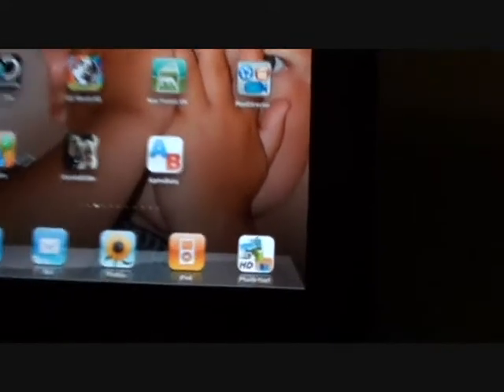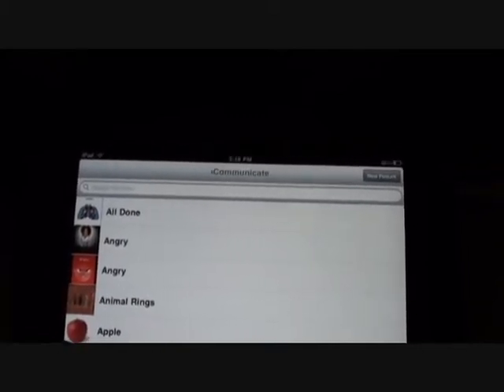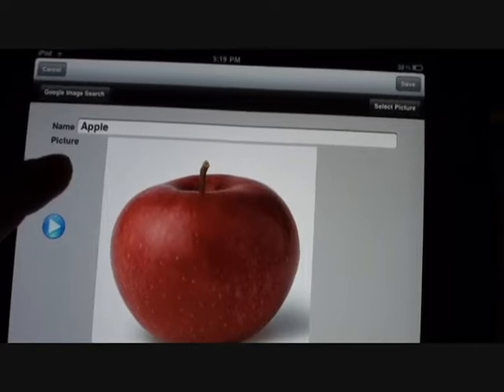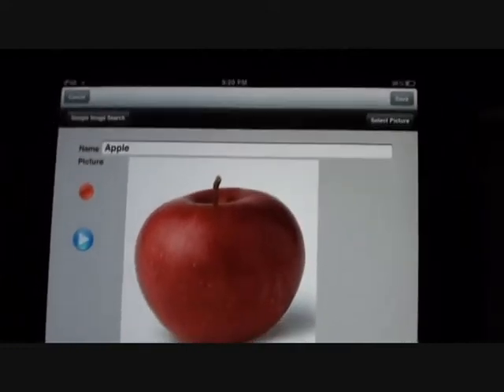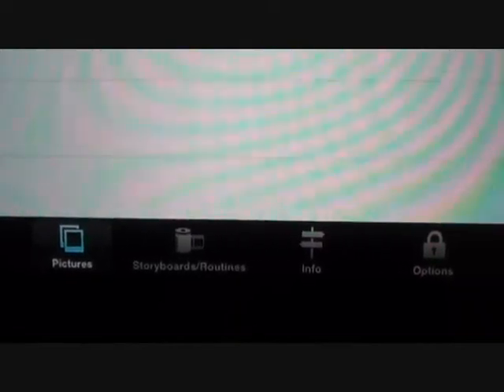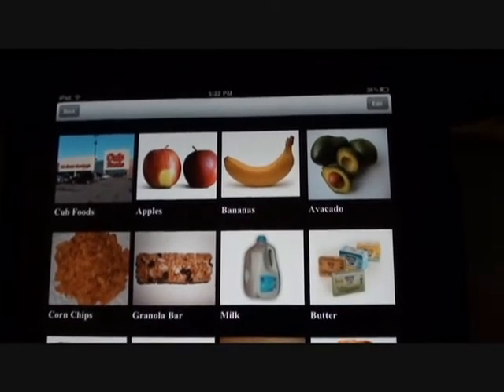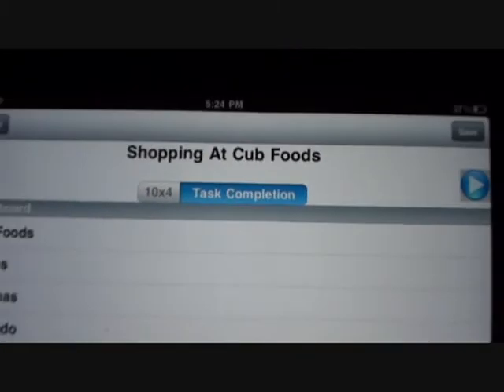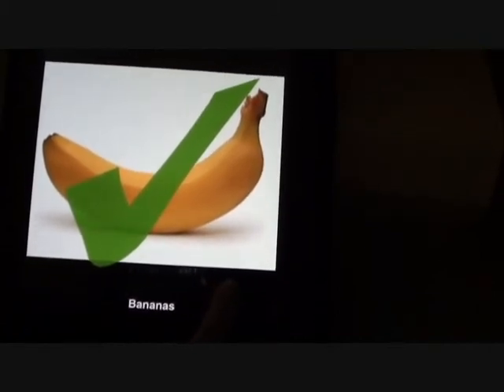Why use iPad apps to help children communicate!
Using icommunicate app for minimally verbal children. This is a very dated video, and icommunicate and other apps are far easier to program, but this video still give parents and others an idea of how voice output apps can be used to help children communicate.

This video is associated with a website called Autism Games, The is a website devoted to presenting social games and play activities for children with autism or Autism Spectrum Disorders (ASD) or other developmental disorders impacting social development. This video is meant for the adult play partners who play with these children and are looking for ideas.  It is meant for parents, teachers, personal care attendants, speech language pathologists, social workers, behavioral therapists, aunties and uncles, grandparents, and any other person who loves and spends time with a child who would enjoy and benefit from more opportunities to play.  The acting or theater games were collected for Stage Play, an acting program collaborative with Duluth Playhouse Children's acting classes for children with ASD. These games were collected by Tahirih Bushey, currently a retired Speech Language Pathologist, who spent over three decades playing with children who had ASD or other developmental disorders that make social play more challenging.